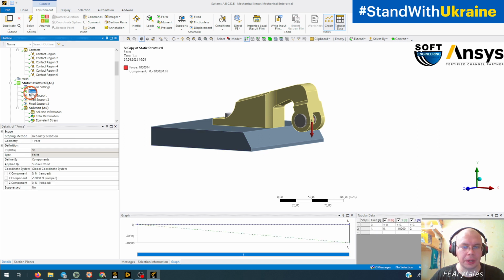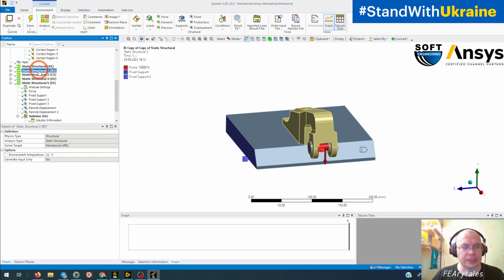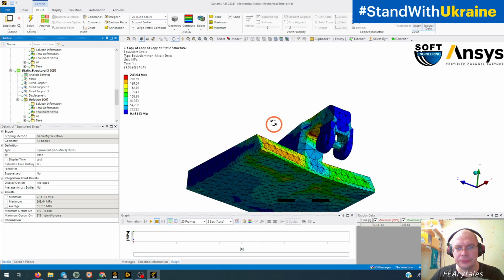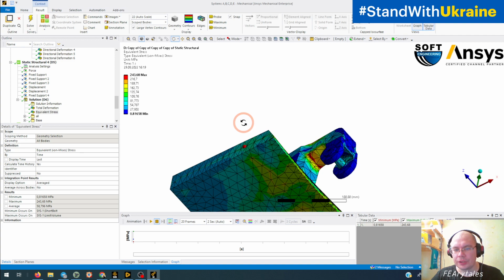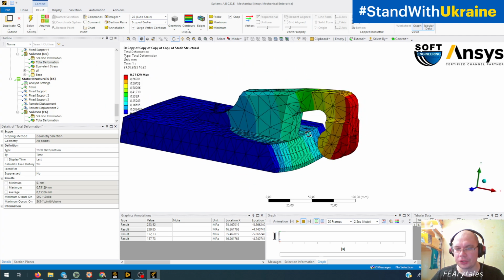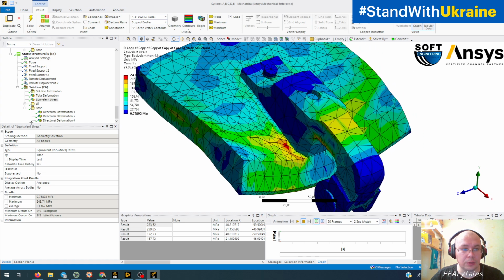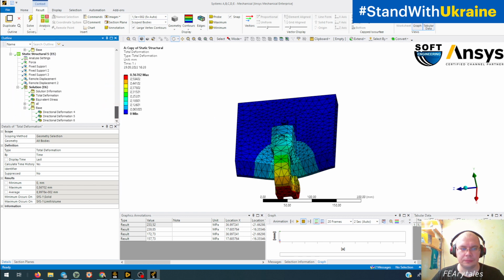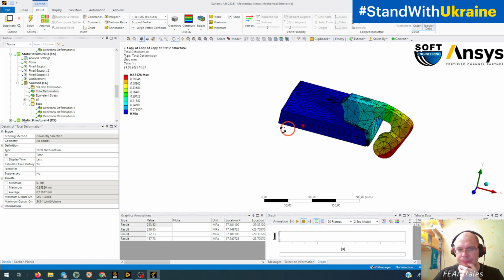Different Statement - Different FEA Result. How Boundury Conditions influence Simulations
With Ansys Workbench on example of cranck FEA Simulation try to show difference in results, which depends on statements (Boundary conditions in this video)
👉Details in description👇

⚙ Description:

Summary:

In this video, the presenter explores different types of boundary conditions and their impact on the behavior of a mechanical component, specifically a crank. The objective is to demonstrate how different boundary conditions can lead to varied results in terms of deformations and stresses. Here are the key points discussed:

Default General Statement:

Fully bonded connection for all parts.
Default mesh for all parts.
General linear material.
Fully fixed boundary conditions on three faces.
Results: Symmetrical deformations and stresses. Total deformation is about 570 microns, and stress is approximately 240 megapascals.
Variant 1 - Suppressing One Fixation:

Suppress fixation on one face.
Results: Deformations increased to 590 microns, and stresses show some differences, particularly with higher stresses in certain regions.
Variant 2 - Displacement Fixation:

Fixation with displacement in y-direction only.
Results: Deformations further increased to 655 microns. Stress distribution shows differences compared to previous variants.
Variant 3 - Mixed Fixation:

Displacement fixed in y-direction, and additional points fixed in different directions.
Results: Deformations increased to 750 microns, stressing the importance of the chosen boundary conditions on deformation behavior.
Variant 4 - Remote Displacement:

Usage of remote displacements and additional fixed rotational degrees.
Results: A more symmetrical model with deformations close to 770 microns. Stress distribution differs from previous variants.
Variant 5 - Fully Symmetrical Model:

Utilizing remote displacements and additional fixed rotational degrees for symmetry.
Results: Achieves a more symmetrical deformation pattern with stress distribution differences compared to previous variants.
Conclusion:

Different boundary conditions lead to varied deformations and stress distributions.
The choice of boundary conditions depends on the physical accuracy needed for a particular analysis.
Emphasizes the need for understanding the specific requirements of the task to choose appropriate boundary conditions.
Mention of scenarios where different boundary conditions might be suitable for specific analyses.
Key Takeaways:

Varying boundary conditions significantly impact deformations and stress distributions.
Physical accuracy should guide the choice of boundary conditions.
Deformation behavior depends on the specific task or component being analyzed.
Symmetry can play a role in achieving more accurate results.
Conclusion:
The video provides insights into the influence of different boundary conditions on the behavior of mechanical components, emphasizing the importance of choosing appropriate conditions based on the specific analysis objectives. The demonstrations highlight the variations in deformations and stress distributions resulting from different statements, enriching the understanding of structural mechanics in engineering applications.